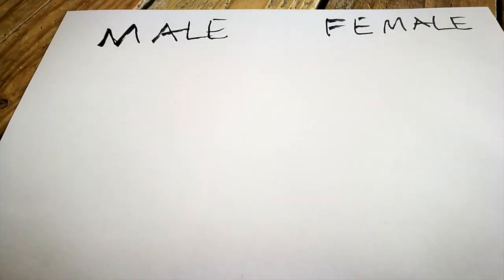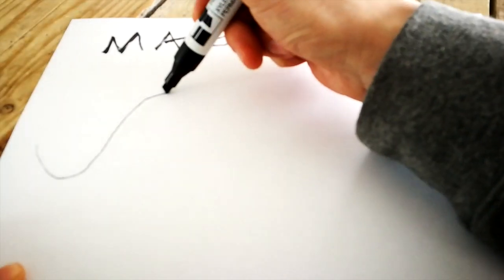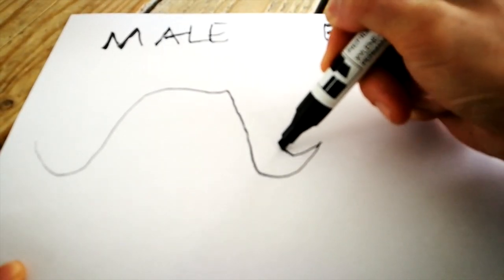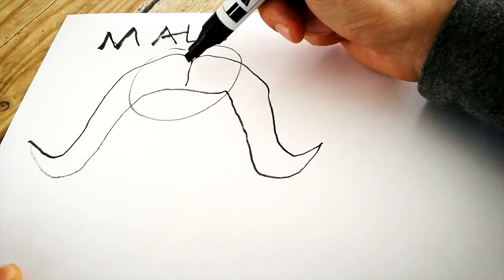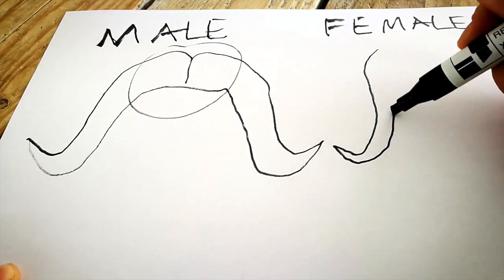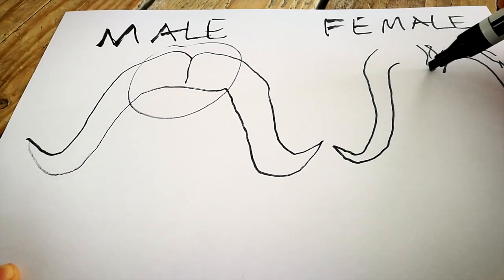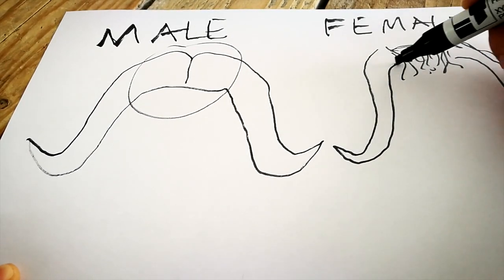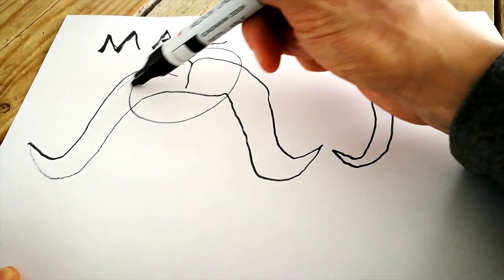How to tell the difference between male & female Muskox